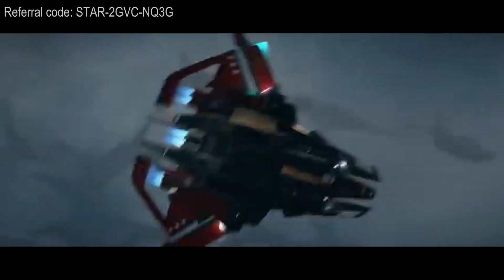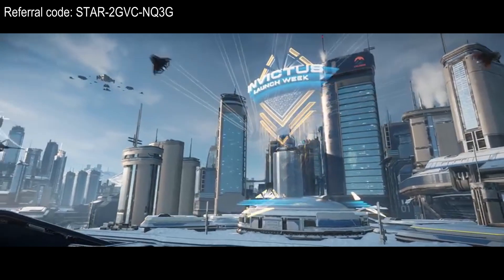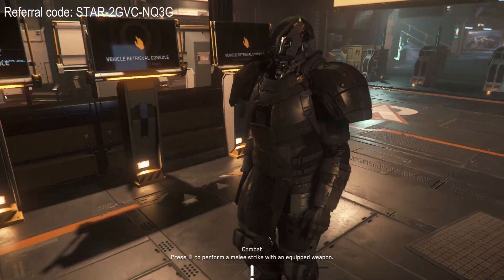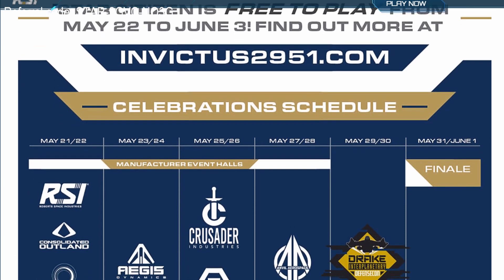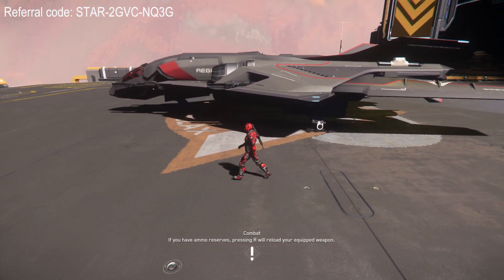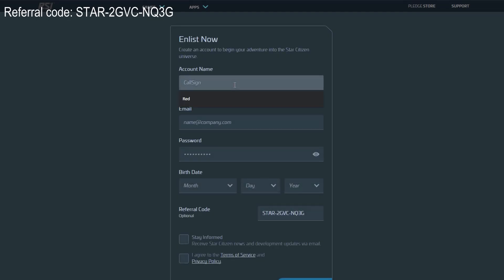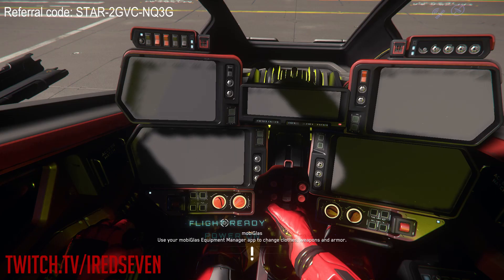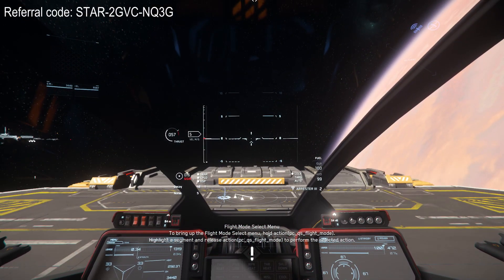Star Citizen Free Flight Week Invictus Event - Starting MAY 22 TO JUNE 3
Perfect opportunity to try out Star Citizen for free during the Invictus Launch Event and see how the game behaves, see if you like it and a lot more.

I stream 5-6 days per week on Twitch, starting at 2 pm CET time (8 am EST). Come and join me there for some immersive gameplay and for a small chat. I am very interactive with the chat and the viewers are very important to me.

►Leave Comments & Likes on my videos. Very Important!!! These help my videos show up more and appear often in recommended lists. They do not give me direct income, but they greatly increase my popularity.
►Sharing my videos also helps.

STREAMING PC
Mobo: Asus Z170-A Sockel 1151, DDR4
CPU: Intel 6700K, 4Ghz
GPU: NVIDIA GTX 1070, 8GB
RAM: G.Skill 16GB, 3200 MHz
2 SSDs 500GB & 250GB + 2 TB HDD
Cooler: Dark Rock 3
Supply: Cooler Master 850W

GAMING PC
Mobo: ASUS TUF Gaming X570 Plus (Wi-Fi)
CPU: AMD Ryzen 7 3700X
GPU: EVGA GeForce RTX 2070 Super KO Gaming
RAM: COrsair DIMM 32 GB DDR4 3200
SSD (M.2): WD Black SN750 NVMe 1 TB & 500 GB
Supply: EVGA SuperNOVA 650W 80+ Platinum

PERIPHERALS
Webcam: Logitech C920
Headset: Beyerdynamic DT 770 PRO 80 Ohm
Keyboard: Logitech G710+
Mixer: Yamaha MG10XU
Microphone: Rode Podemic
Hotas: Thrustmaster T16000
Keylight: Elgato

►What programs do you use to record/edit?
OBS-Studio for Recording
Davinci Resolve for Editing
Photoshop/Photopea for Thumbnails & other Pictures